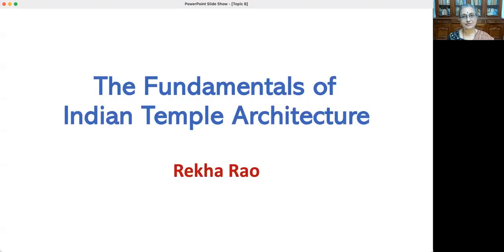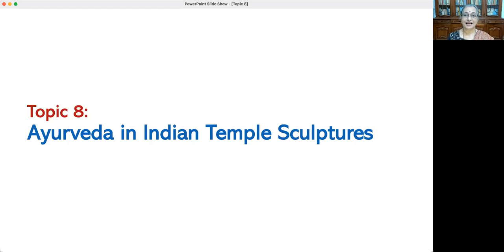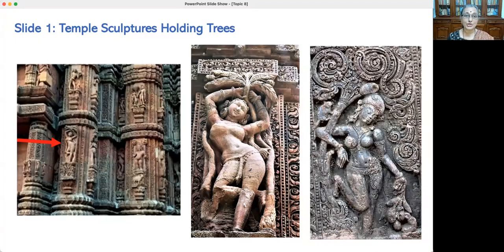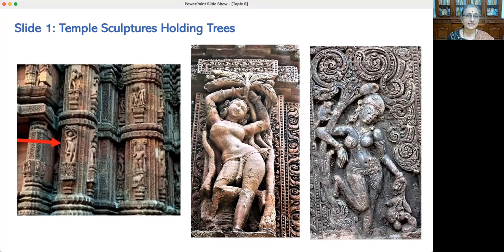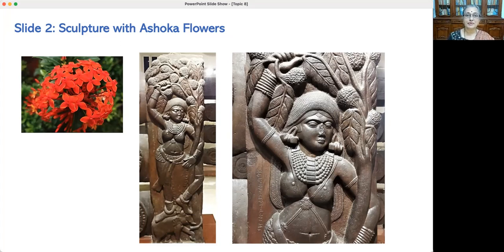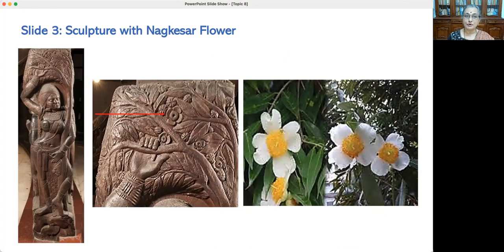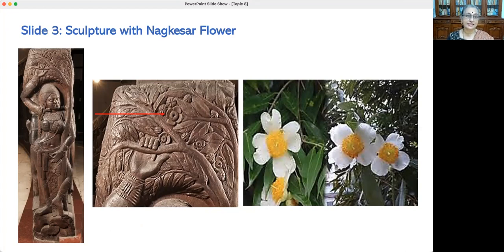Topic 8 - Ayurveda in Indian Temple Sculptures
This is Topic 8 of an eight topic series called "The Fundamentals of Indian Temple Architecture"
Have you ever wondered how and why the people of India built such remarkable stone structures and made India a land of innumerable temples? I would like to present a series of short, eight introductory courses about “The Fundamentals of Indian Temple Architecture”. I am passionate about teaching this course to a general audience to help improve their understanding of the varieties of themes in Indian temples. At the end of this course, viewers will have a deeper appreciation for the unique features of Indian temple architecture.

We will start with “Why is India a land of innumerable temples?” I invite you to enroll in this unique course to explore the various themes depicted in Indian temples.

The topics in this series are:
1. Why is India a Land of Innumerable Temples?
2. The Influence of Geology on Indian Temple Architecture
3. Significance of Mandalas in Indian Temples
4. Birth and Evolution of the Universe
5. Golden Ratios in Temple Sculptures
6. Depiction of Social Themes in Indian Temples
7. Yoga in Indian Temple Sculptures
8. Ayurveda in Indian Temple Sculptures

Rekha Rao.

Rekha Rao, a master’s degree holder in Indology from University of Mysore, is also an accomplished classical dancer. In the year 2000, she took up independent research work in Indology under the guidance of Dr. S.R.Rao, Former Deputy Director General, Archaeological survey of India, and since 2010, on her own. Her interests in the temple sculptures have made her visit and study various temples in India focusing on the sculptures of Apsaras, Buddhist architecture and Indus Seals.

Books by the same Author